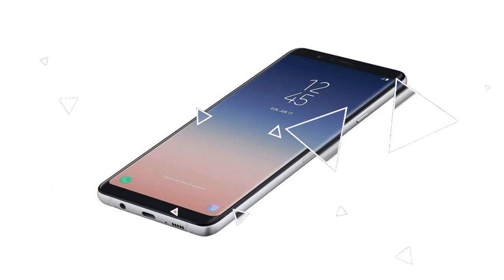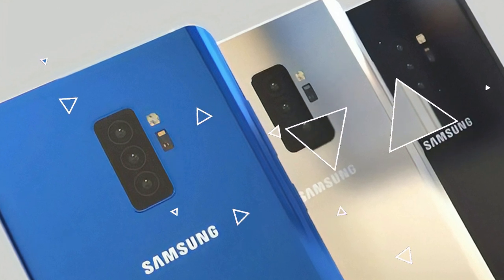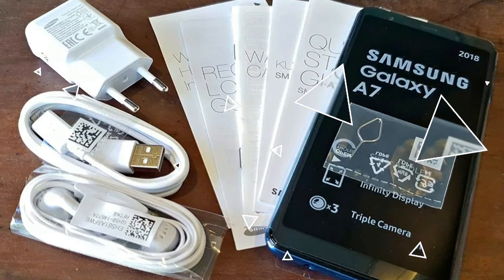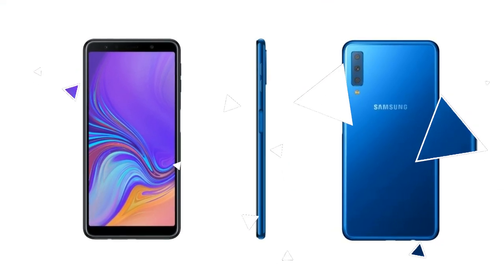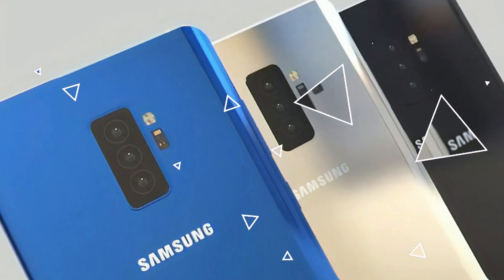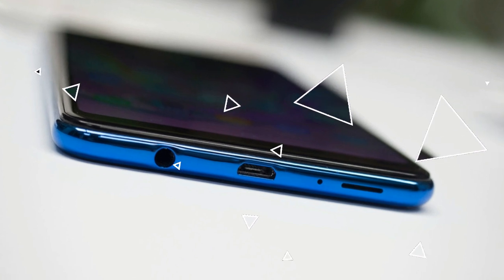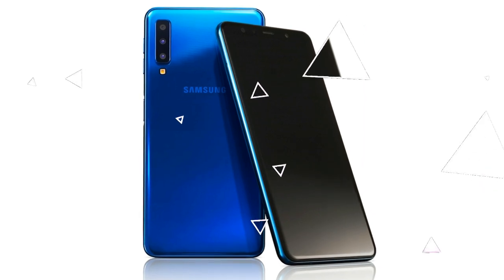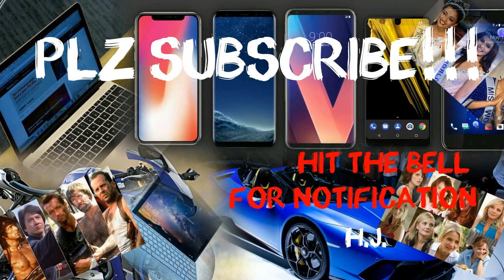Samsung Galaxy A7 (2018) review & specs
Samsung Galaxy A7 (2018) review & specification

Price
400 EUR, $450-500Us, 23,499 indian rupee

Display
Size: 6.0 inches, 91.4 cm2 (~74.4% screen-to-body ratio)
Multitouch: Yes
Protection: Corning Gorilla Glass (unspecified version)

PLATFORM
OS: Android 8.0 (Oreo)
Chipset: Exynos 7885 Octa (14 nm)
CPU: Octa-core (2x2.2 GHz Cortex-A73 & 6x1.6 GHz Cortex-A53)
GPU: Mali-G71

MEMORY
Card slot: microSD, up to 512 GB (dedicated slot)
Internal: 128 GB, 4/6 GB RAM or 64 GB, 4 GB RAM

MAIN CAMERA
Triple 24 MP, f/1.7, PDAF
8 MP, f/2.4, 13mm (ultrawide)
5 MP, f/2.2, depth sensor
SELFIE CAMERA
Single 24 MP, f/2.0